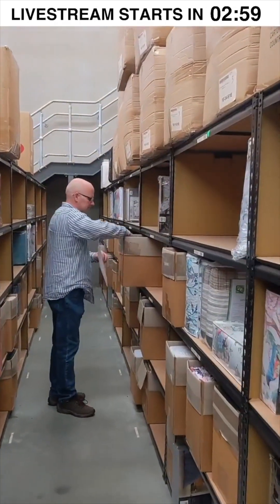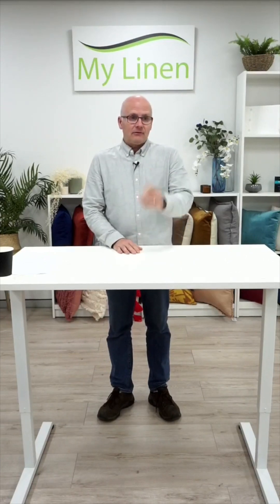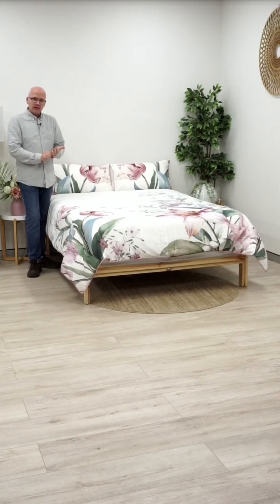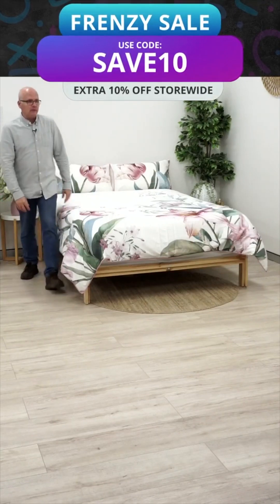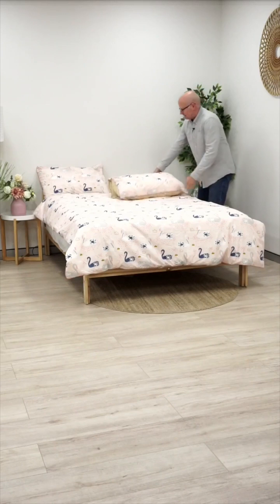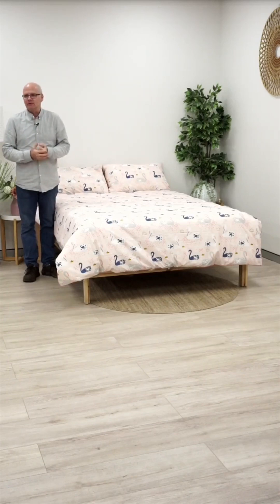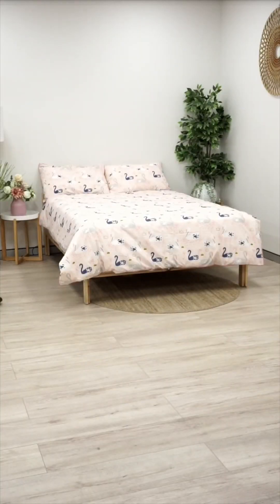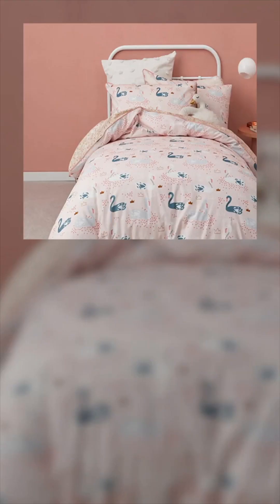My Linen 2023 Frenzy Sale Livestream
This week, we decided to style up a couple of our bestsellers, and give our viewers some discounts! We recorded this live on October 26th over on our Facebook page!

0:00 Intro
3:56 What Are We Looking At Today?
6:13 Fiorella Blush Quilt Cover
10:10 Styling the Floral Quilt Cover
15:31 Swan Princess Quilt Cover
17:35 Styling the Kids Quilt Cover
23:47 Mystique Grey Quilt Cover
26:24 Styling This Design
28:10 Styling a Black Style
33:06 See You Next Week!